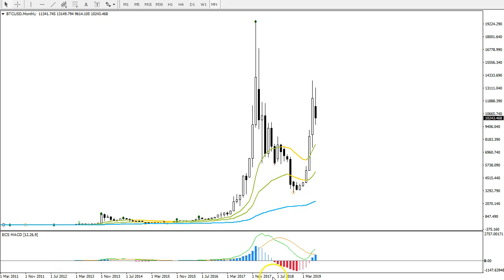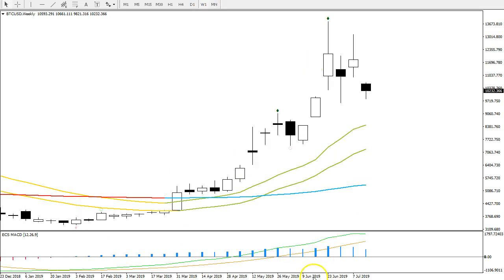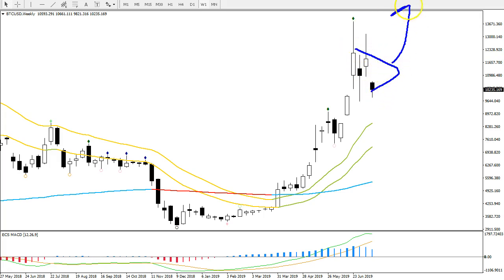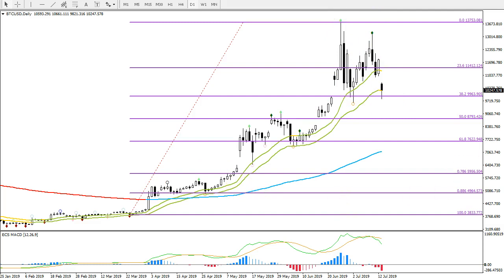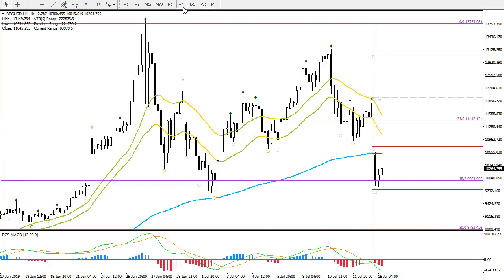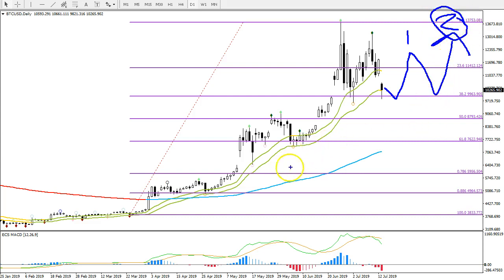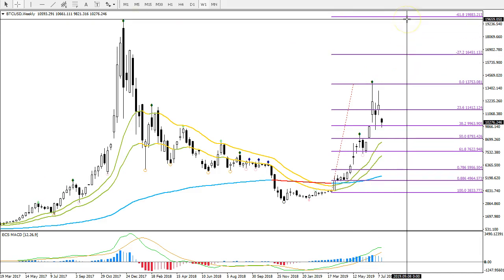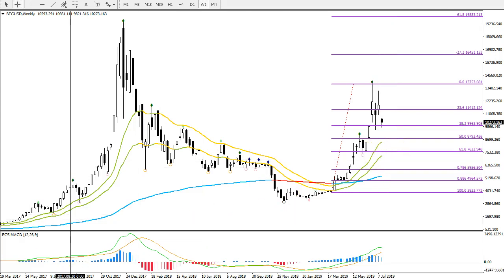BTC/USD (Bitcoin) Analysis & Setups 15 July'19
BTC/USD (Bitcoin) has confirmed a bullish breakout above the 21 ema zone on the monthly chart. An uptrend continuation is likely to take place in 2019 but a retracement will probably take place first. Either via a sideways traingle chart pattern or after testing the 50% Fib at $8800.